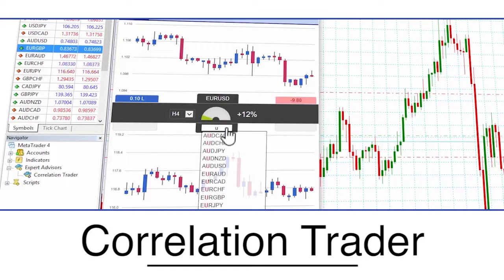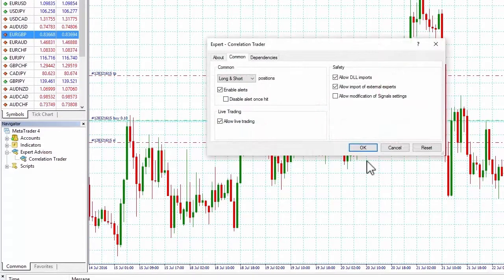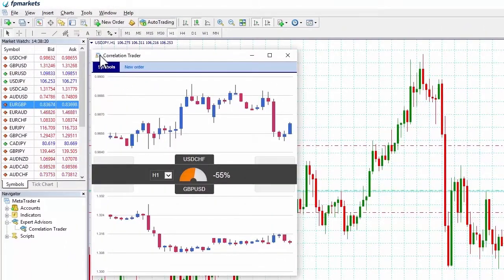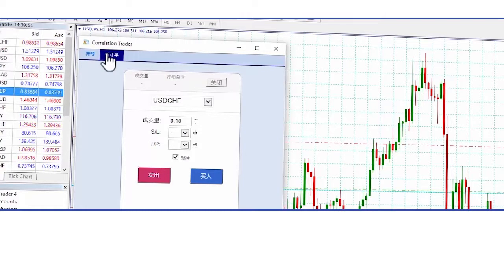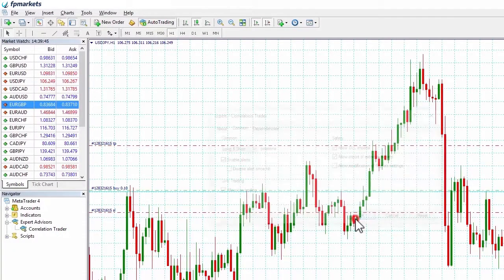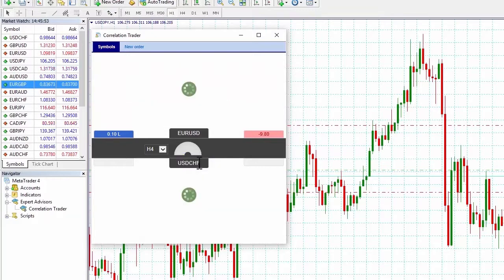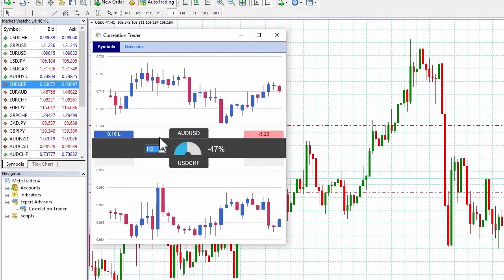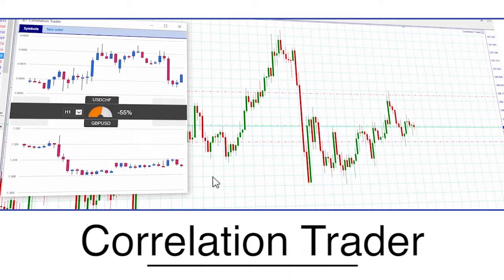FP Markets: MT4 Trader Toolbox - Correlation Trader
MT4 Trader Toolbox series, Correlation Trader
In this video, you will learn:
- what is a Correlation Trader
- how to set it up
- how to use the Correlation Trader